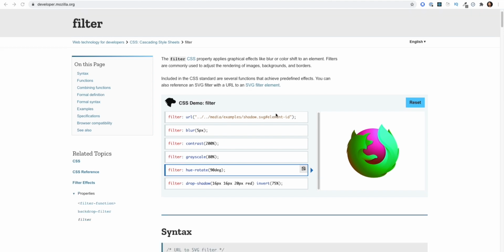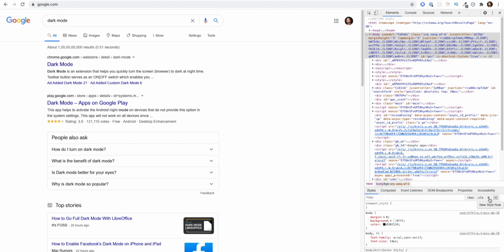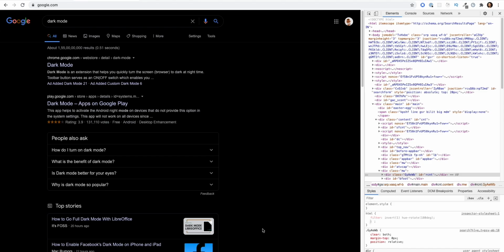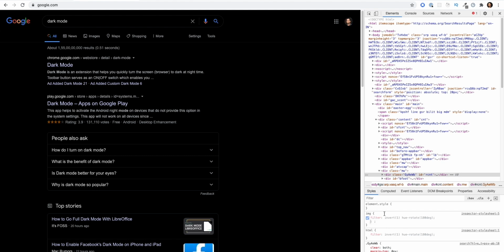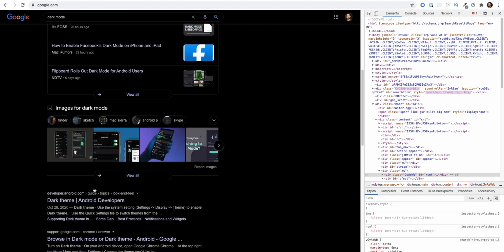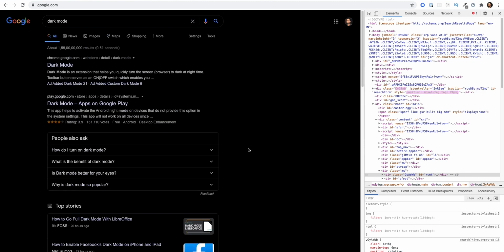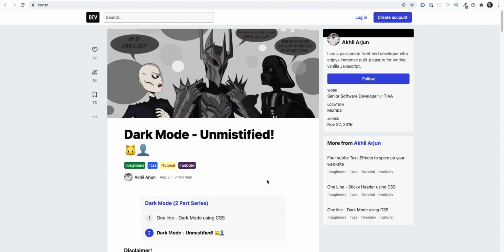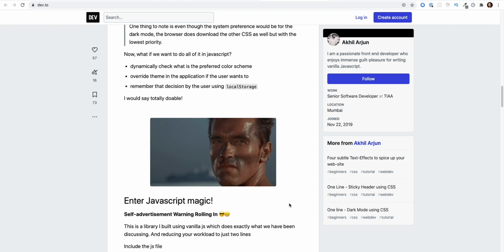Easiest Dark Mode Using CSS Filters | One Line Dark Mode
In this video, we'll learn about the easiest way to implement dark mode in your website or web application using CSS filters.

1. Music by Ryan Little - wish you were here.

2. Song: Sappheiros - Falling (Ft. eSoreni)